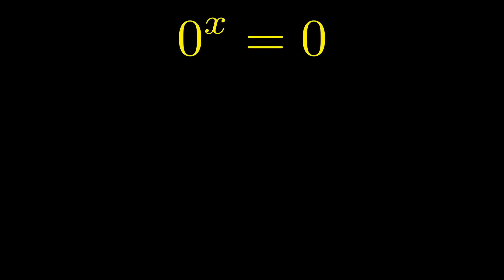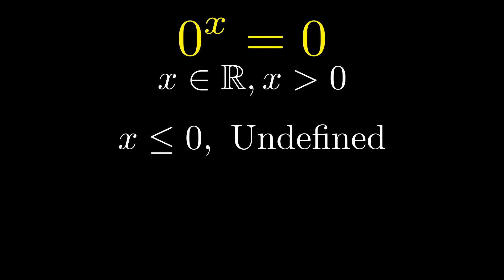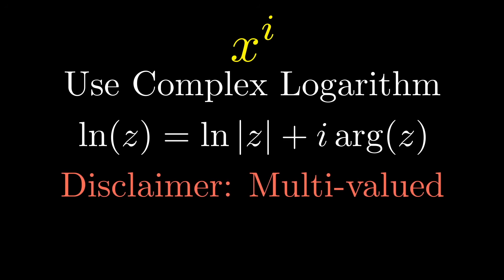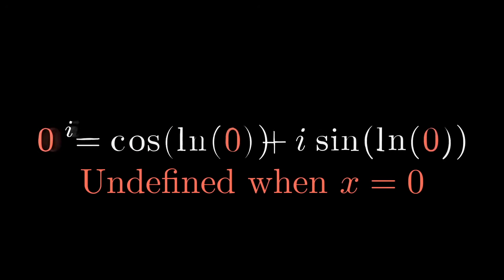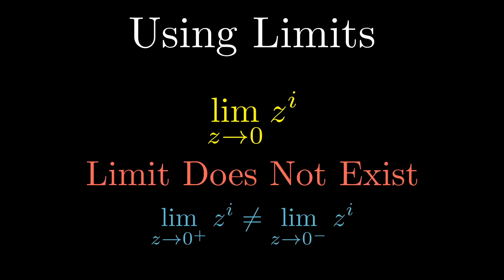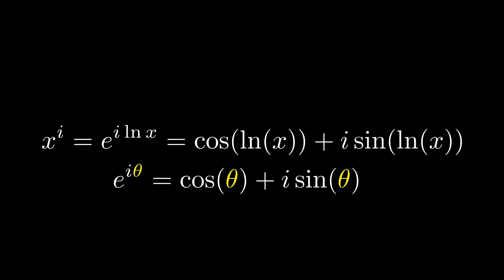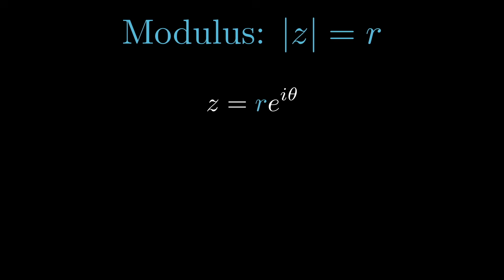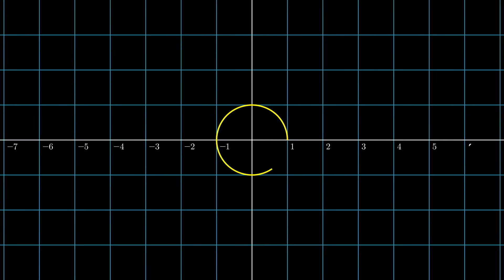Exploring The Impossible: 0^i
Explore the enigmatic world of "Zero to the Power of i" with us! Dive into the complexities of exponentials, complex logarithms, and Euler's Formula as we challenge traditional mathematical norms. Is 0^i undefined, or is there more to the story? We'll use limits and polar forms to probe this mathematical mystery. If you're intrigued by complex numbers and mathematical tinkering, this video is for you.

Corrections:
3:38 Note this is only true when x is a real number